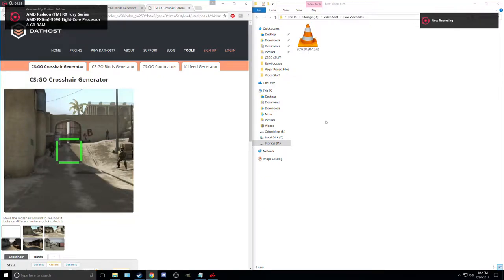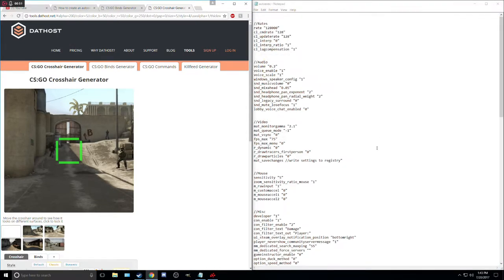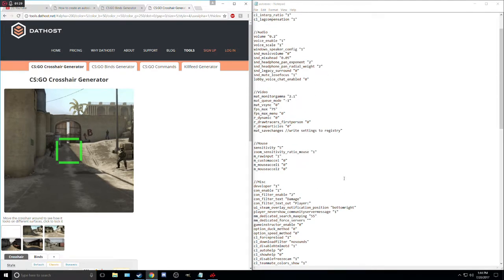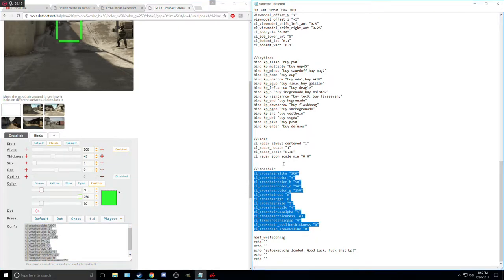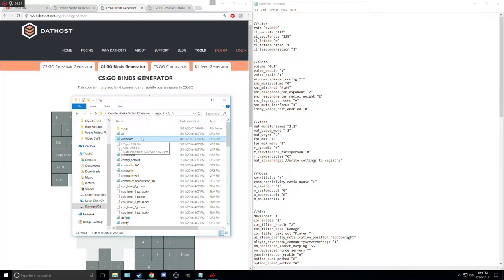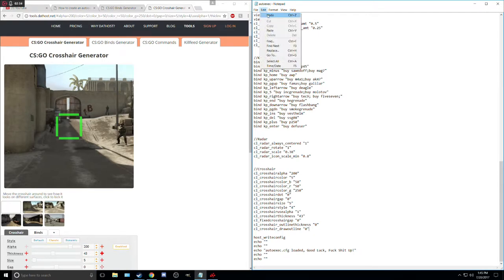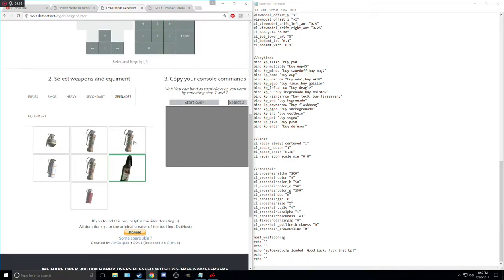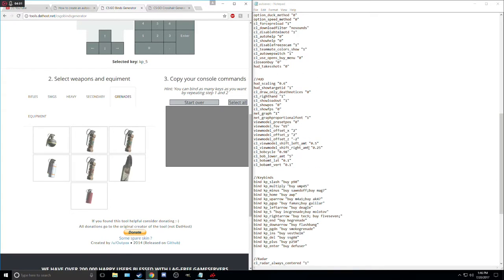CSGO AutoExec Basics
In this short vid I go over Autoexec.cfg files, what they're used for. Why they're important. And maybe a bit of humor. They're actually quite useful!

A little bit about mOOSE:

mOOSE started out as a young kid playing all sorts of games back in the early 2000's. He knew that he wanted to continue this passion one way or another as an adult. Playing all varieties of games. Once he learned the power of strategy games on the PC though.. things changed. Hearts of Iron IV is about all he plays now a days. (Minus the Occasional CSGO game with Kyle, or random stuff with his Fiance Alexa.)

What the hell are you still doing down here?